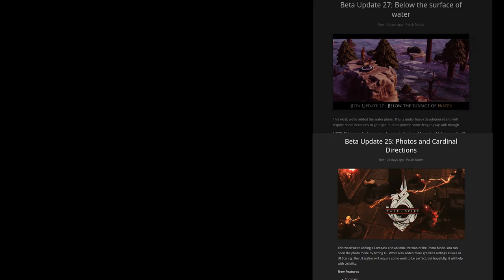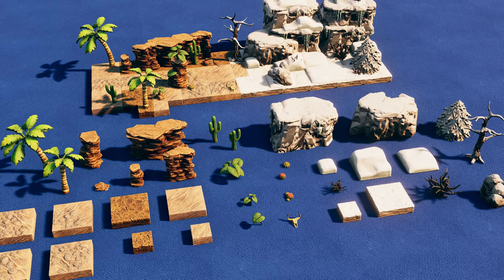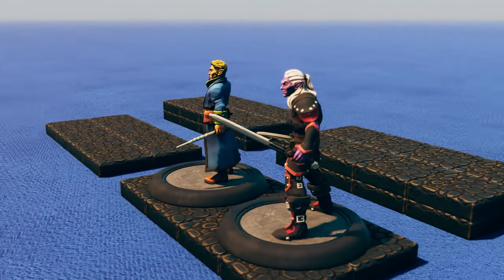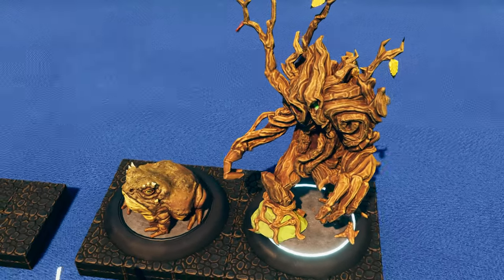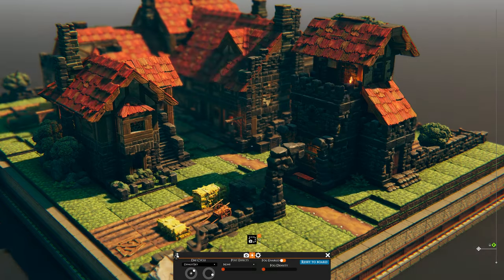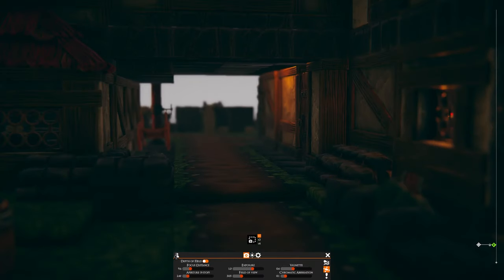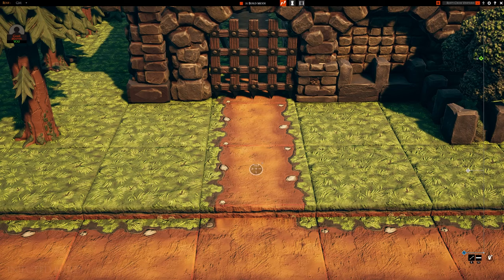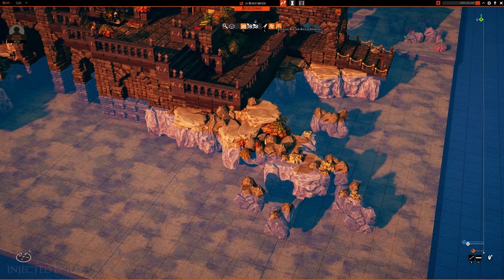Content Update - Ice, Dust, Water and More! [TaleSpire]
Covering the latest updates in TaleSpire!
There is much to show today, new tiles, new figurines, new options and Water!